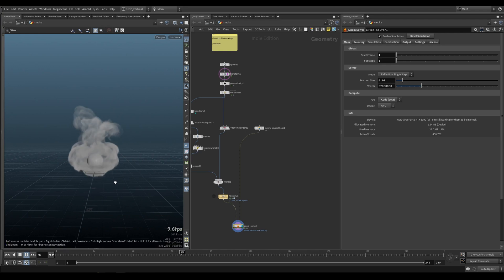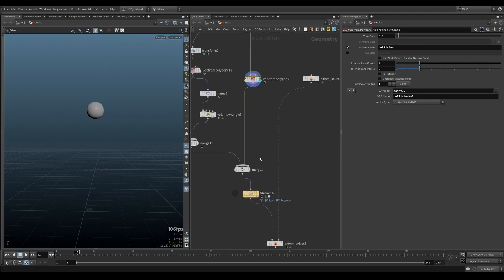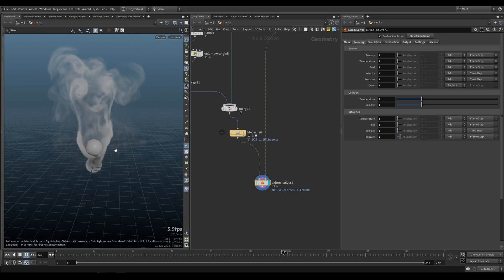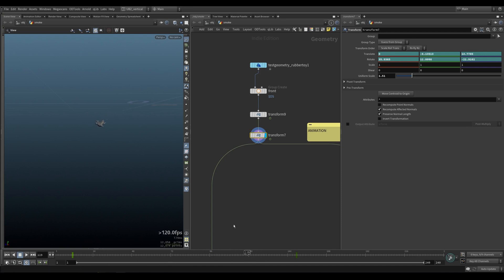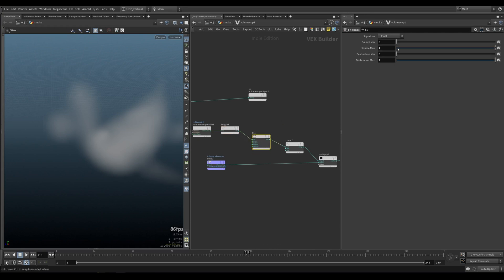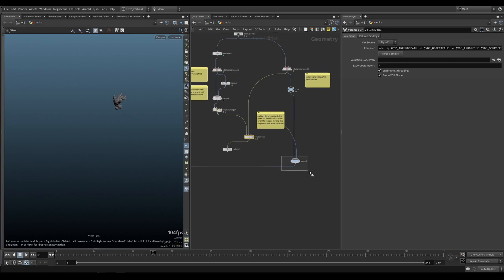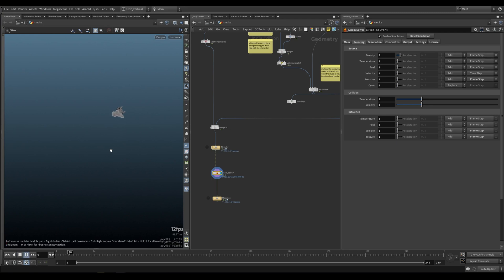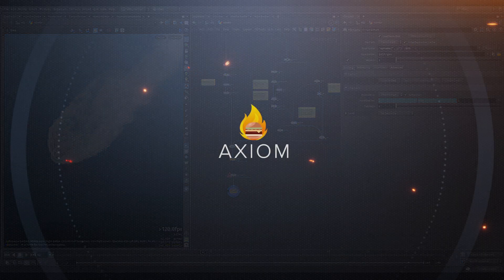Axiom Fundamentals - 05 - All about Collisions